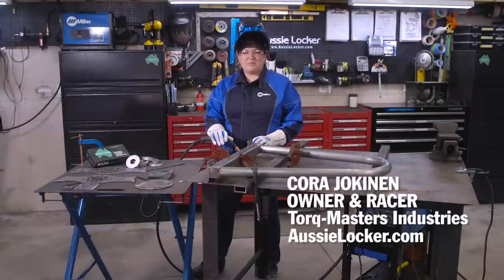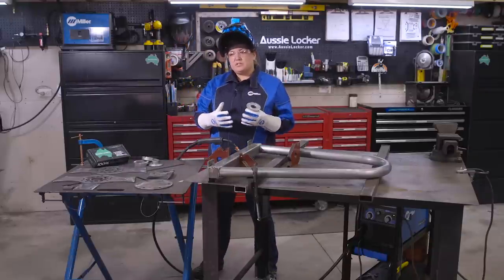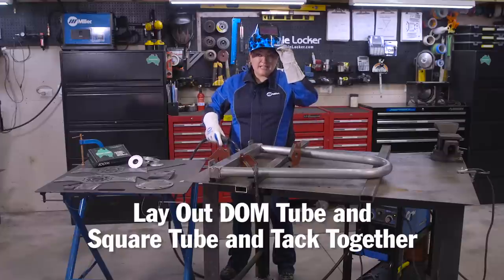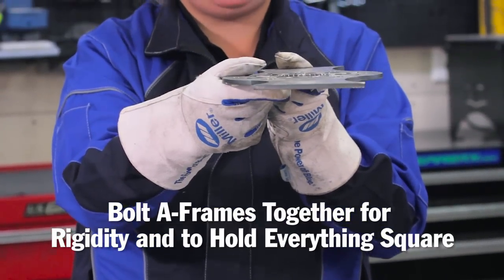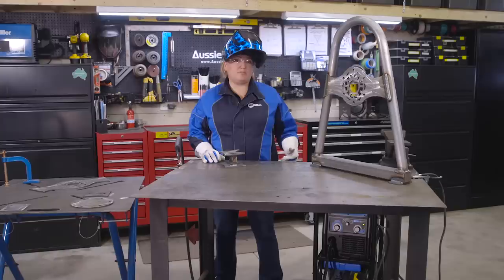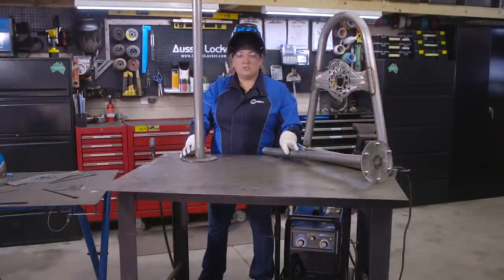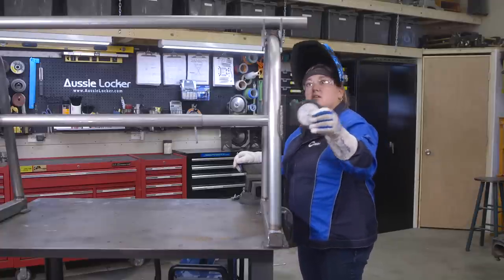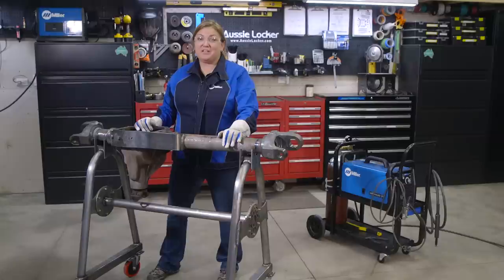How to Build a Custom, Heavy-Duty Axle Stand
Cora Jokinen, owner of Torq-Masters Industries, Inc. demonstrates how to build a custom, heavy-duty axle stand using a Millermatic® 211 MIG welder. She regularly uses the axle-stand in her shop and for product display at vendor shows. Watch this video for step-by-step direction including everything from the design to fabrication and assembly.